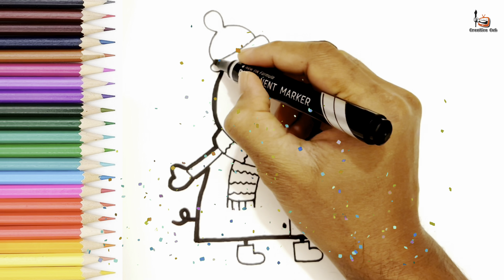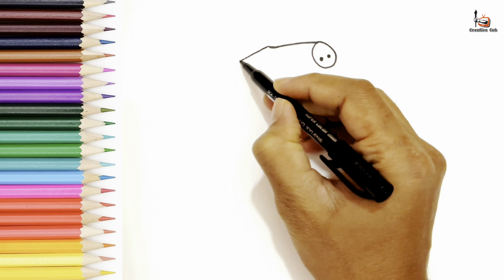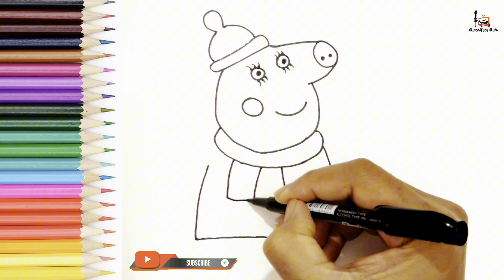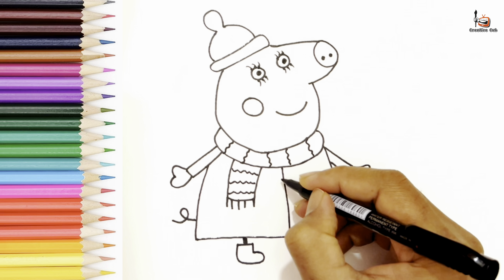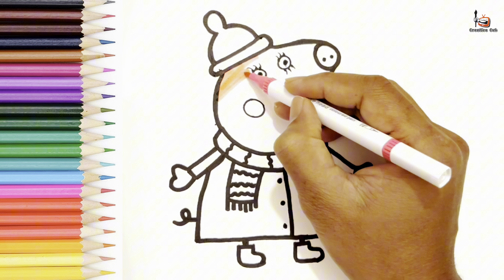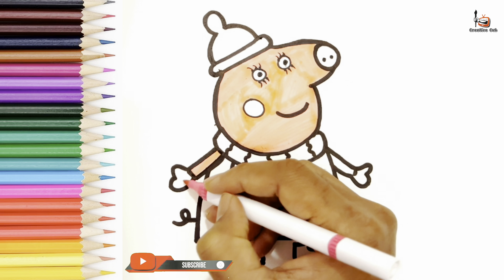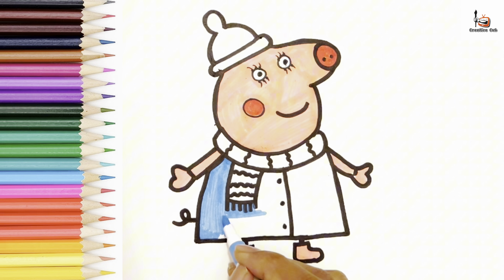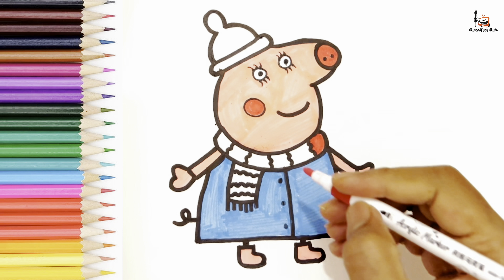Fun Peppa Pig Drawing Tutorial for Kids | Easy Step-by-Step Guide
Dive into the world of Peppa Pig with our easy drawing tutorial designed especially for kids! In this fun and engaging video, we'll show you step-by-step how to draw everyone's favorite piggy, Peppa, along with her family and friends. Follow along as we break down each simple stroke, making it easy for young artists to create their own Peppa Pig masterpiece. Perfect for a rainy day activity or a fun art project, this tutorial is sure to spark joy and creativity in every child. Let's grab our pencils and start drawing with Peppa!

1. How to draw Peppa Pig for kids
2. Easy Peppa Pig drawing tutorial
3. Step-by-step Peppa Pig drawing guide
4. Peppa Pig drawing for toddlers
5. Simple Peppa Pig sketching for kids
6. Fun Peppa Pig art activity for kids
7. Cartoon Peppa Pig drawing tutorial
8. Peppa Pig coloring and drawing
9. Cute Peppa Pig drawing for kids
10. Peppa Pig art project for preschoolers

1.
2.
3.
4.
5.
6.
7.
8.
9.
10.